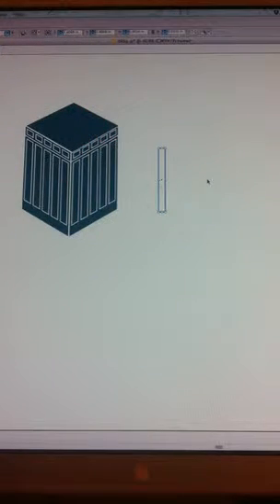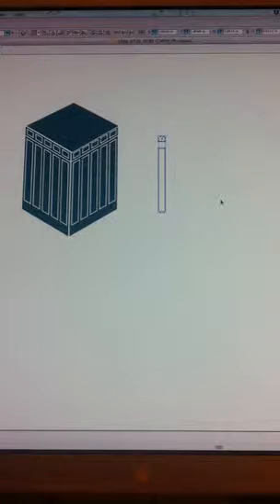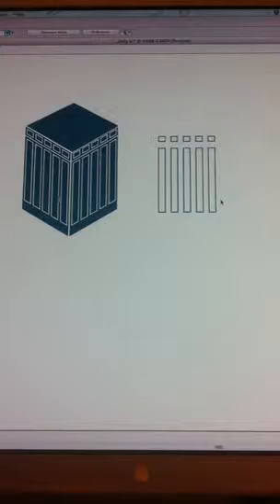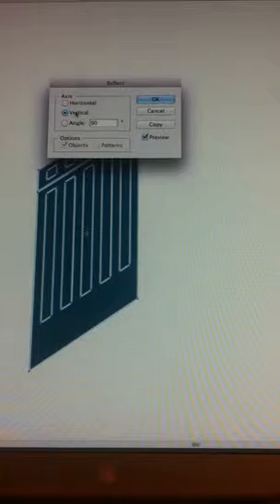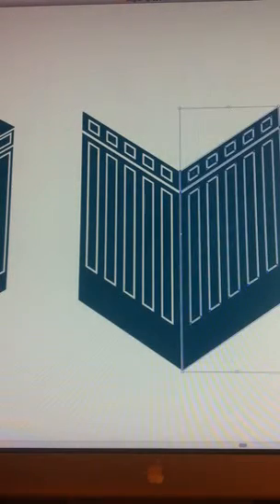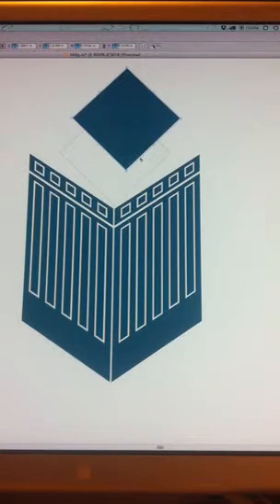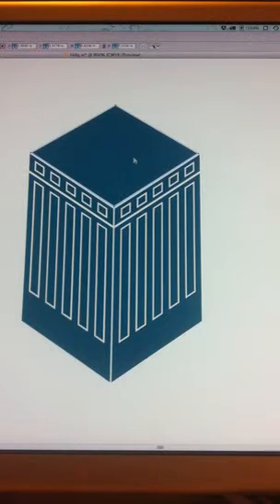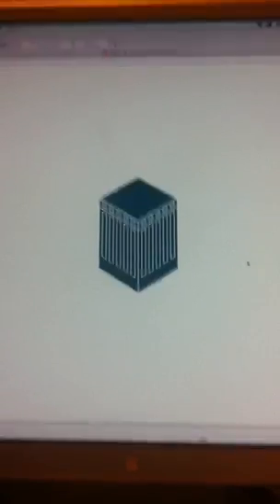ai bldg1 Broadband